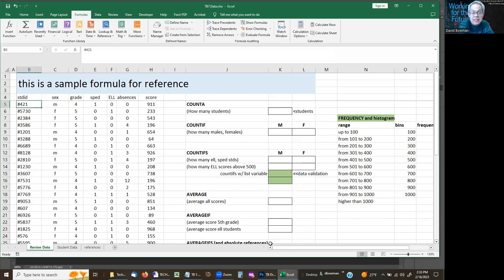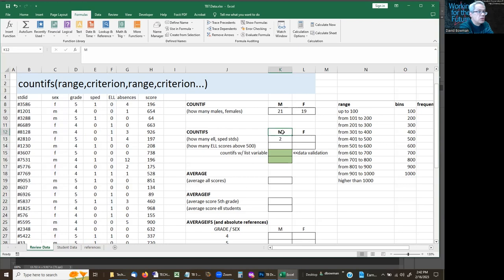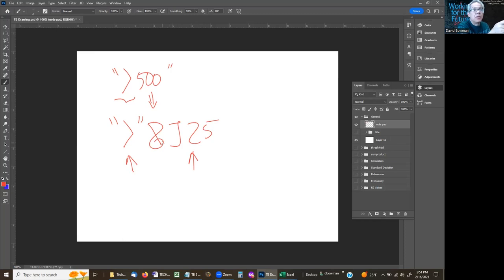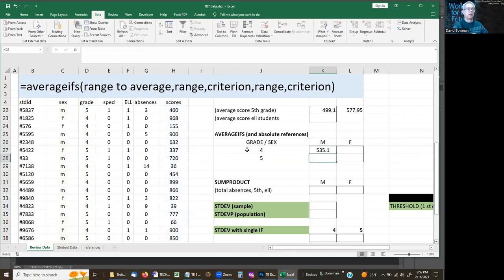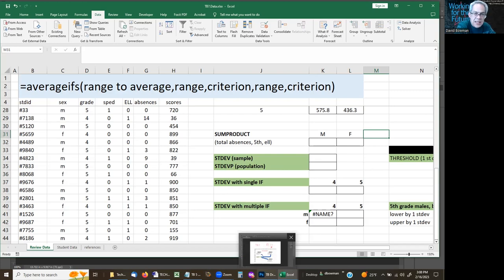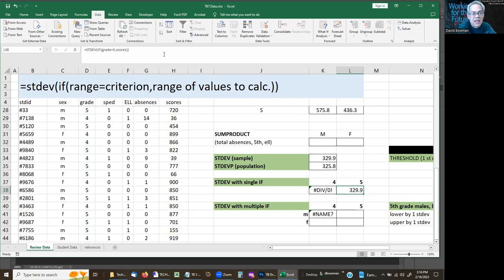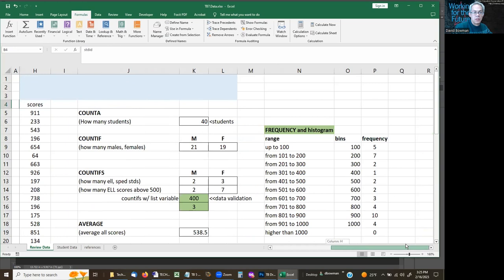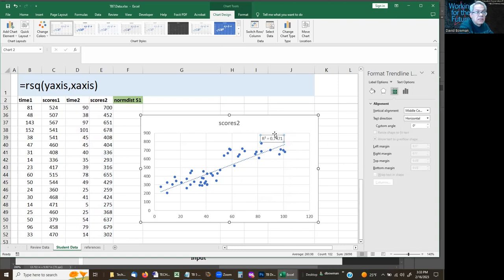Tech Bits 7 - Excel 4: Expanded Excel Techniques for Understanding Your Data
Part 4 of the REC-1 series on using Excel (and Google Sheets) to understand student data. First, we review the techniques from sessions 1 to 3, then we look into techniques for simple statistical analysis.